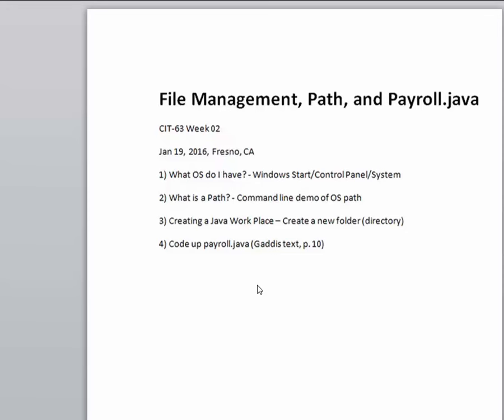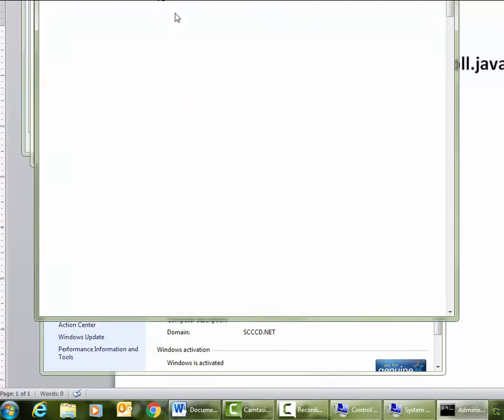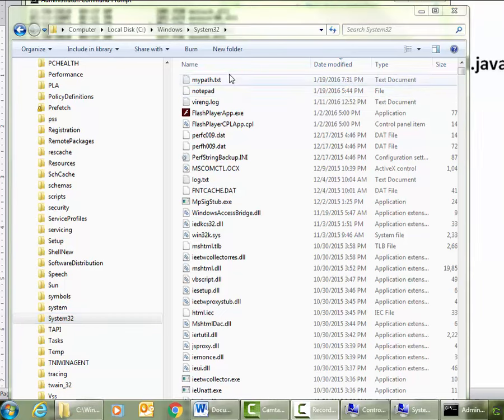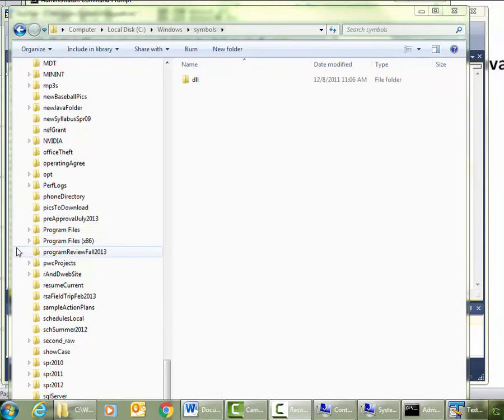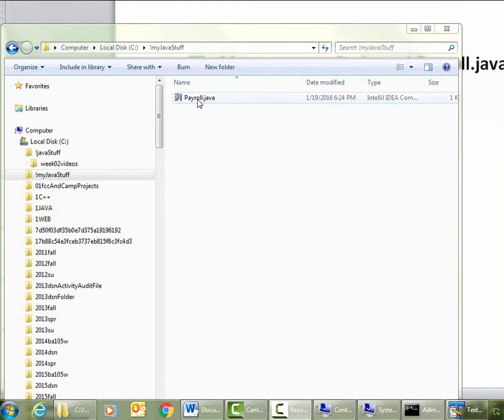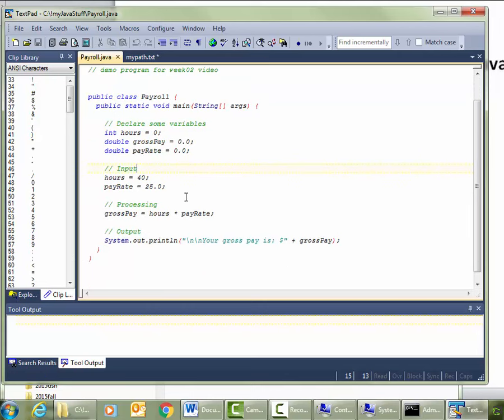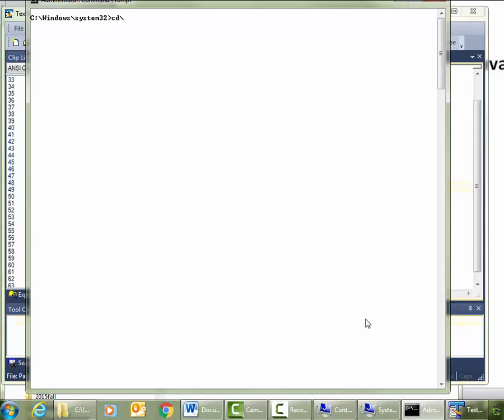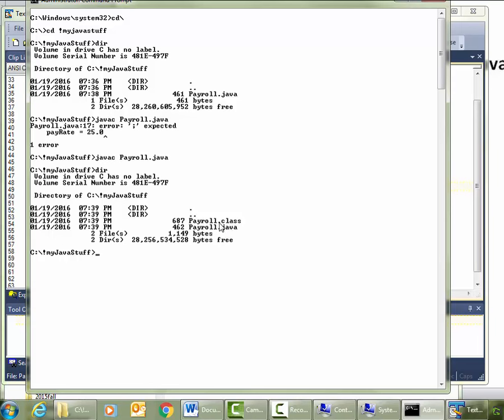pathAndFilesWeek02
Path and Windows File Management